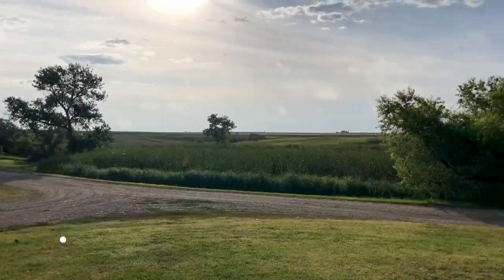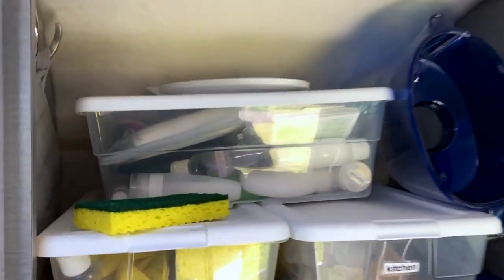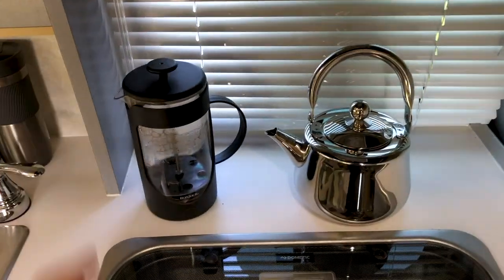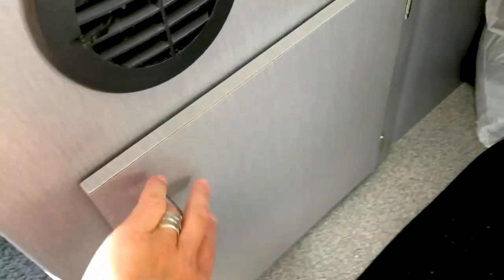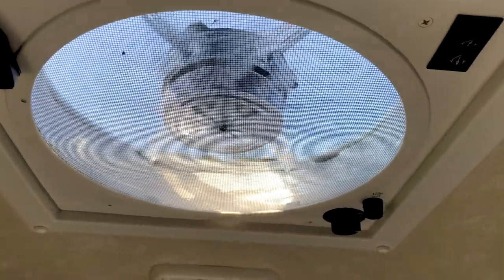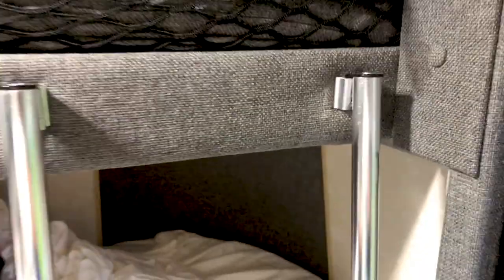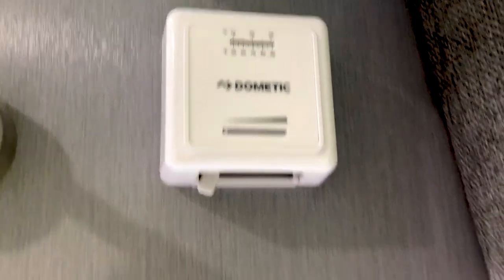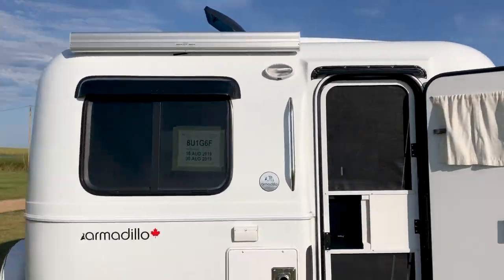02 Inside The Armadillo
A short video featuring the inside of our 13-foot Armadillo camper.

This mini-tour features the bunk beds, stove, fridge, cabinets / other storage areas, solar panel control, heat, and port-o-potty.

Stuff inside our camper:
* bag that fits perfectly above sink
* retractable marshmallow sticks
* saw for cutting wood
* camping table
* camping chairs
* tiny garbage can that fits under sink
* folding water bucket
* collapsible water cups
* inflatable water raft
* tiny Leatherman
* collapsible dish drainer
* privacy tent for outdoor shower
* lightweight silverware
* small headlamps for night
* cooking utensil set
* travel pillows
* travel checkers
* travel Scrabble
* USB fan
* reusable food storage bags
* camping towels
* lightweight steel dishes
* lightweight steel bowls
* bungee clothesline
* our sleeping bags
* larger pot that fits above stove
* additional pots that fit inside big pot (above)
* travel laundry bag